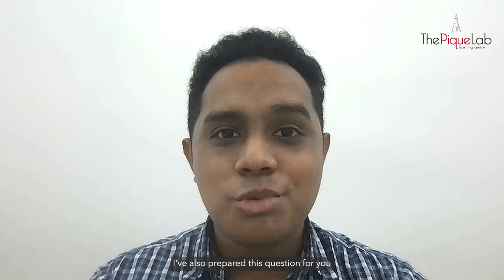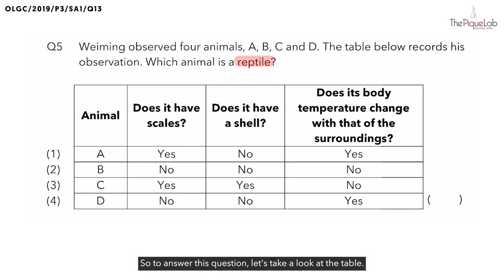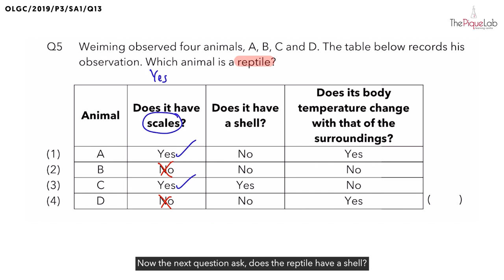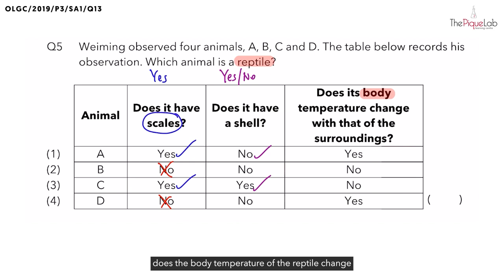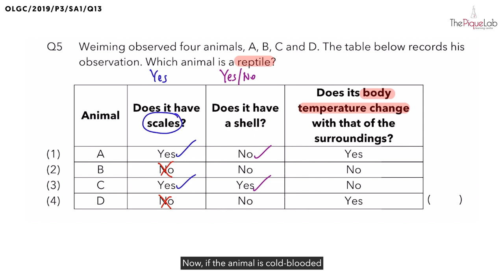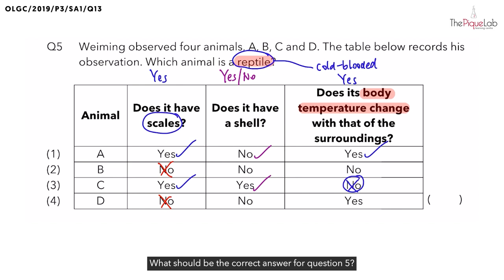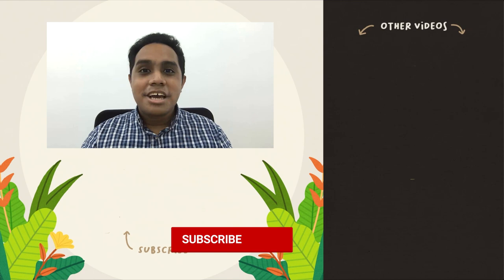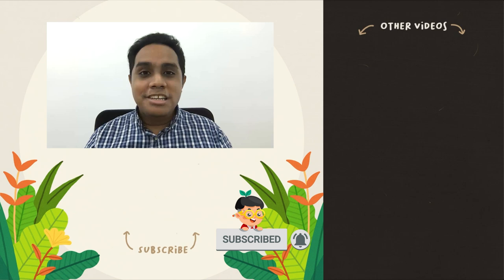PSLE SCIENCE MADE SIMPLE EP112 | Animal Classification | Characteristics Of Reptiles 🐢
In this PSLE Science Made Simple episode, Mr. Malcolm will be analysing a 2019 Primary 3 Science examination question on the topic of Animal Classification from CHIJ Our Lady of Good Counsel (OLGC). Watch closely as he shares his approach in tackling this question on Animal Classification!